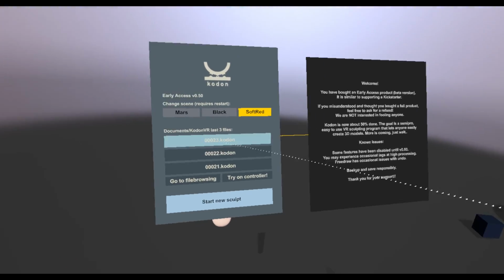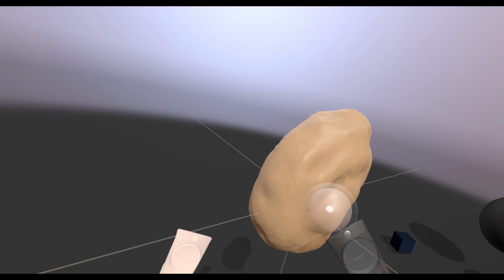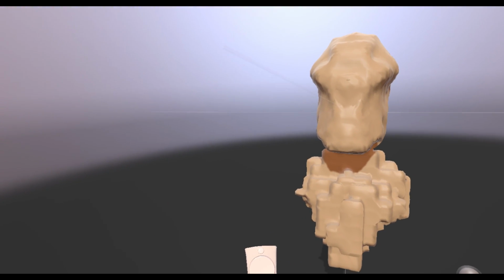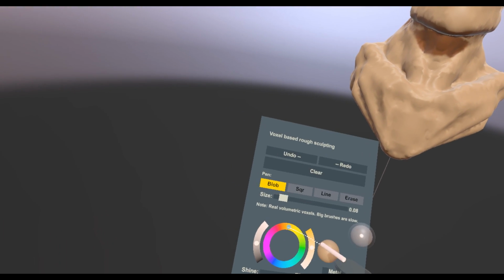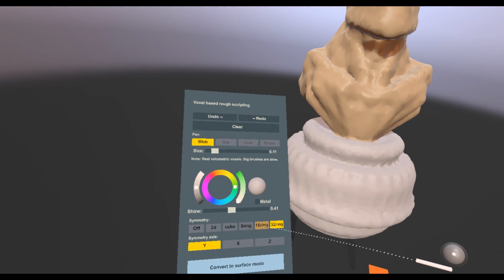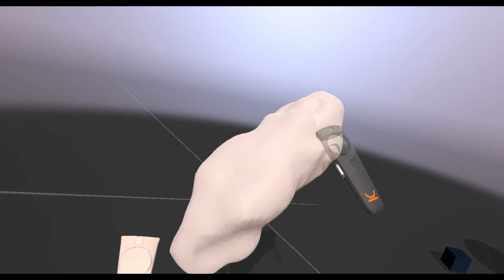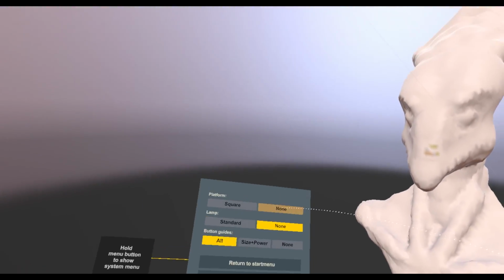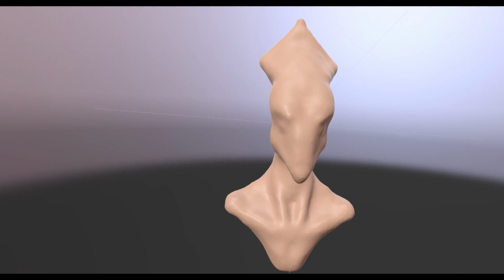Kodon - Voxel Sculpting Tutorial (Outdated)